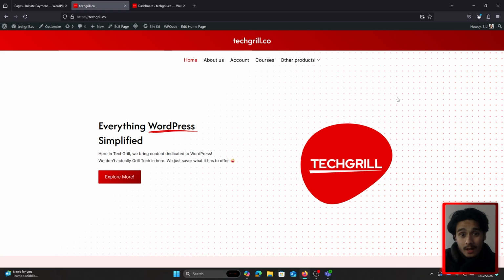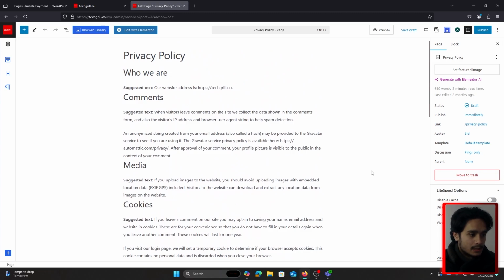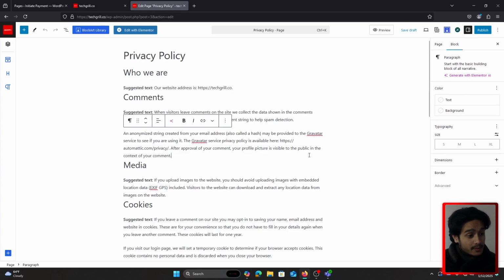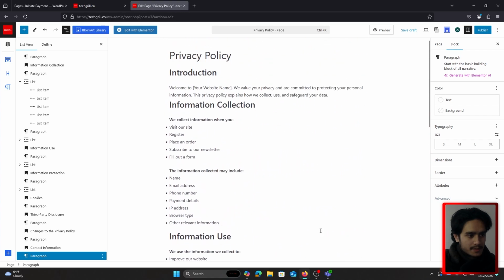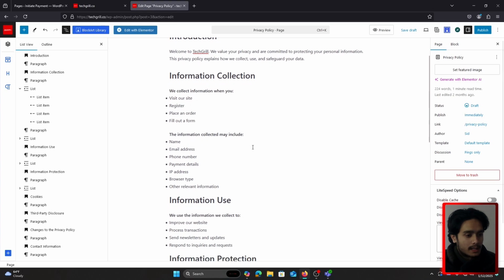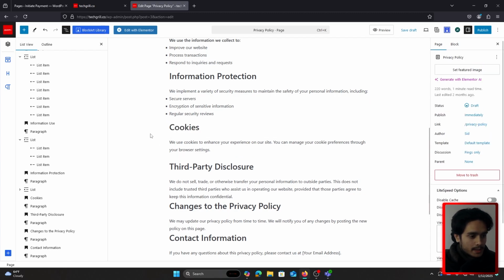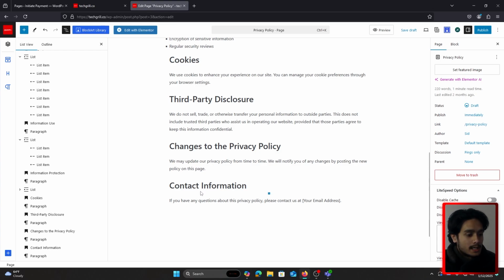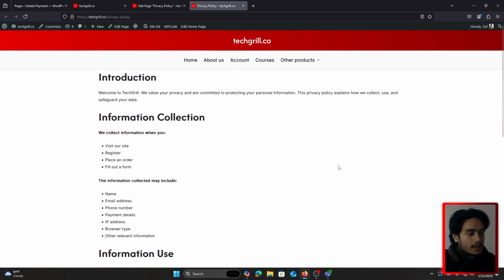How to Create a Privacy Policy Page in WordPress? (Free privacy policy template)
Learn why is it important to have a privacy policy page on your WordPress and how to make one.

In this video, I will show you how to create a privacy policy page in WordPress, why is it important to create one and what things you need to add depending on your website. Learn it all in this video. Privacy policy page template is given above.